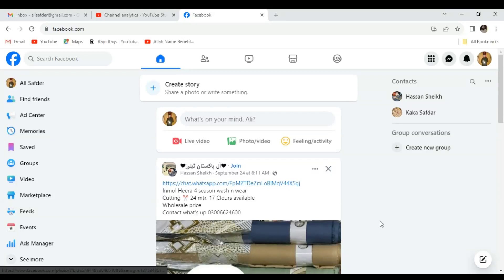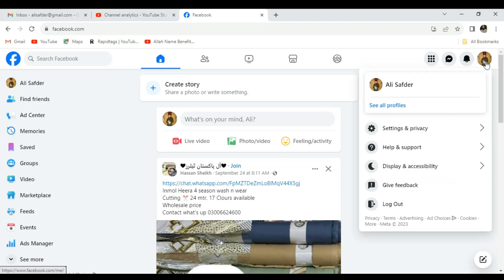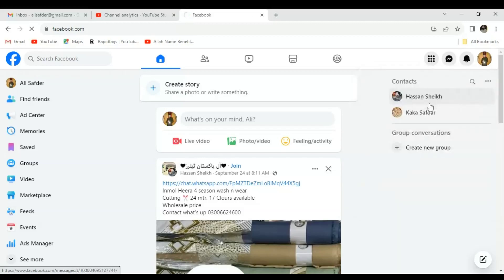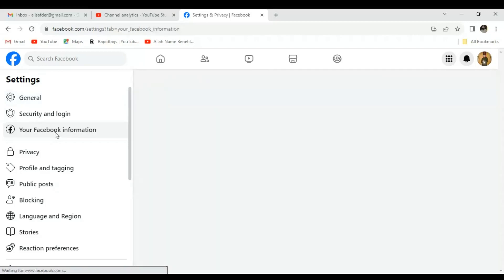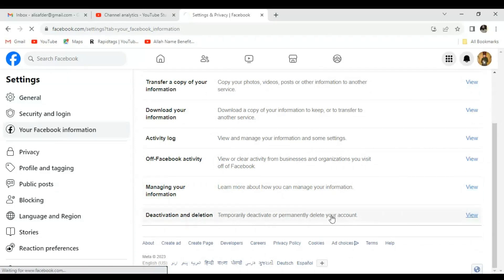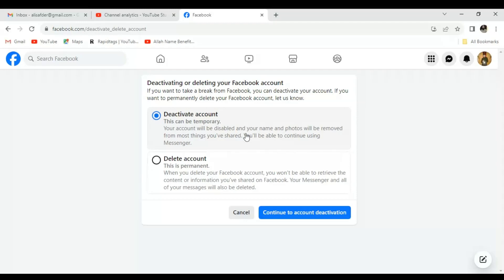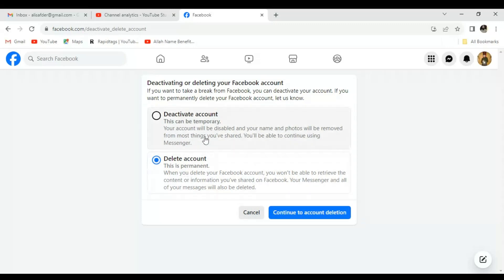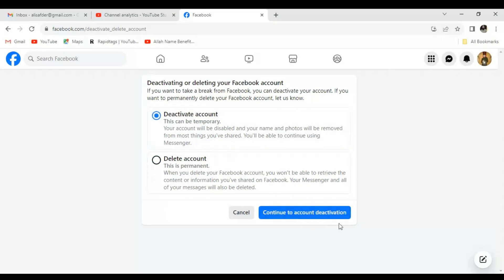Permanently Delete Facebook Account | Facebook Account Kaise Delete Karen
AliSafdertech

To delete your Facebook account permanently, you can follow these steps:

Note: Before you proceed, make sure you've saved any important data from your Facebook account because once you delete it, you won't be able to recover it.

Backup Your Data: You may want to download a copy of your Facebook data before deleting your account. To do this, follow these steps:

Click on the downward-facing arrow in the upper-right corner of the Facebook page.
Select "Settings & Privacy" and then click on "Settings."
In the left-hand menu, click on "Your Facebook Information."
Click on "Download Your Information."
Choose the data you want to download, set a date range, and select the format. Then click "Create File." Facebook will prepare a file for you to download when it's ready.
Deactivate Your Account (Optional): If you're not sure about permanently deleting your account, you can start by deactivating it. Deactivation allows you to temporarily disable your account without permanently deleting it. To deactivate your account:

Click on "Deactivation and Deletion."
Choose "Deactivate Account" and follow the on-screen instructions.
Permanently Delete Your Account: If you're sure you want to permanently delete your Facebook account, follow these steps:

Choose "Delete Account" and follow the on-screen instructions.
You may need to enter your password to confirm the deletion.
Wait for the Deletion Process: Facebook will delay the deletion process for a few days. During this time, if you log in to your account or use Facebook in any way, the deletion request will be canceled. Make sure you don't log in during this period.

Confirm Deletion: After the waiting period, your account will be permanently deleted, and you won't be able to recover it. Your data will be removed from Facebook's servers, and your profile will no longer be accessible.

Remember that it might take up to 90 days for Facebook to delete all your data from its backup systems. During this time, your information won't be accessible to others on Facebook.

It's essential to consider the implications of permanently deleting your Facebook account, as you'll lose access to your account, friends, and any associated content. Make sure to inform your friends and contacts about your decision if you choose to go through with it.

Facebook Account Kaise Delete Karen
Facebook Account Delete Kaise Karen